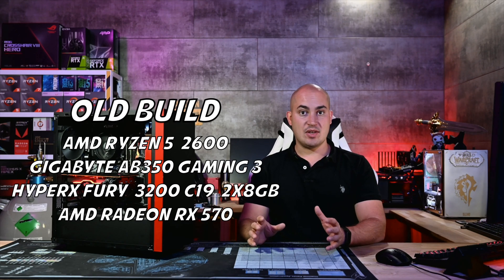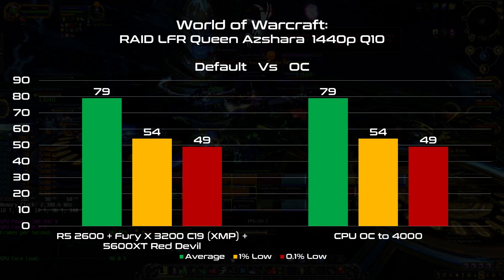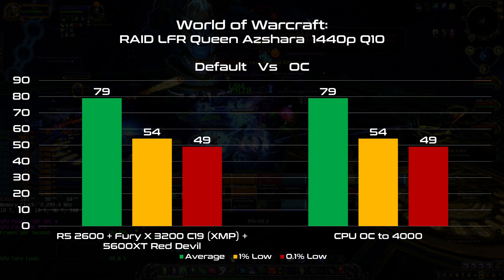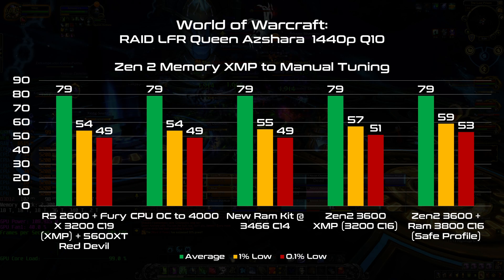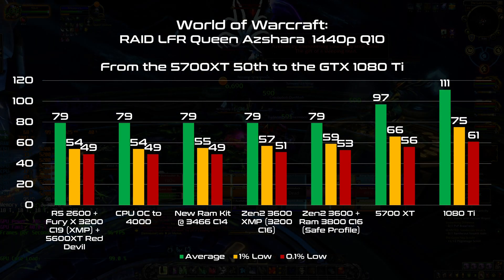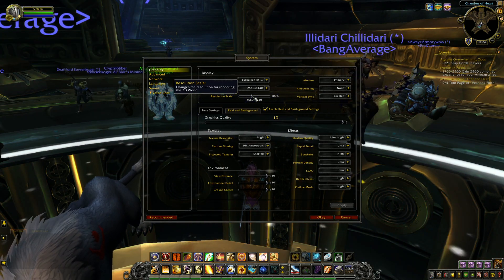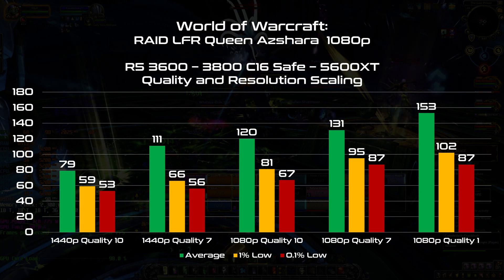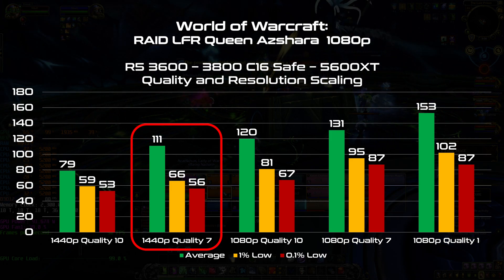WoW RAID Benchmarks: The upgrade journey from 1080p 60Hz to 1440p 144Hz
If you have a 1080p 60Hz display and thinking about moving to 1440p 144Hz you must check this video! I have benchmarked every step of this build upgrade to achieve a good result without going too far with the budget!

Max